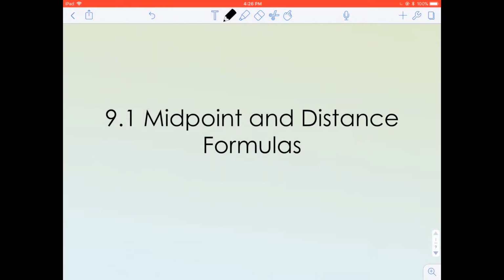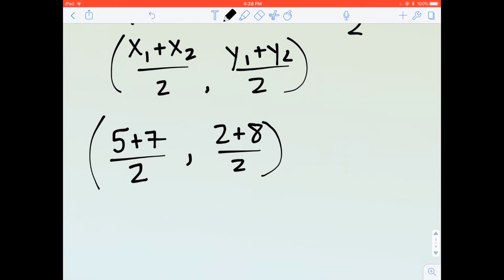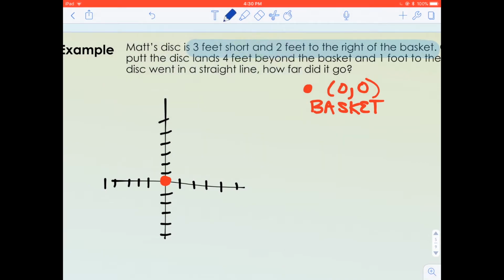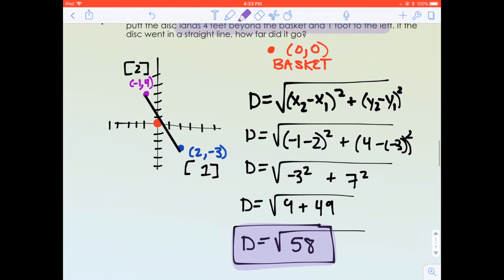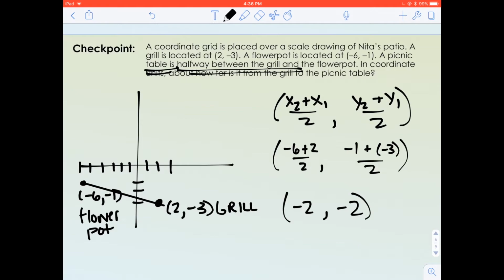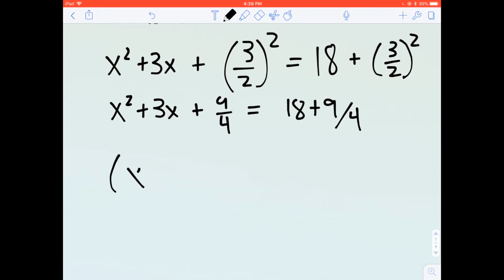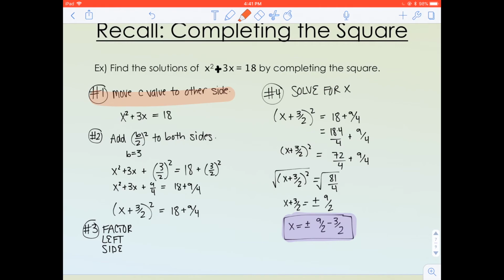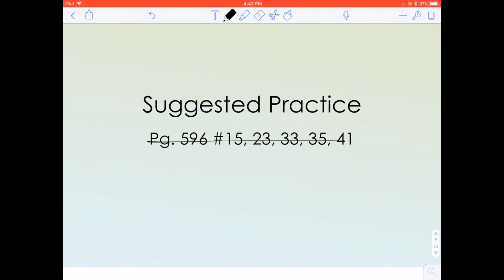9 1 Video Lesson